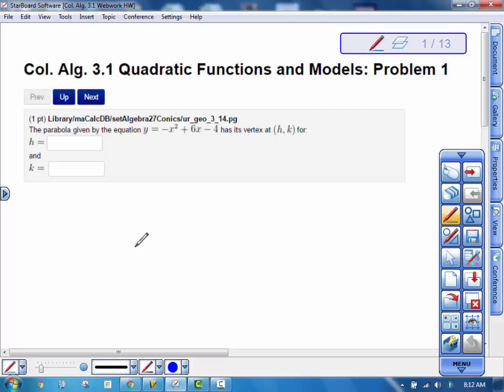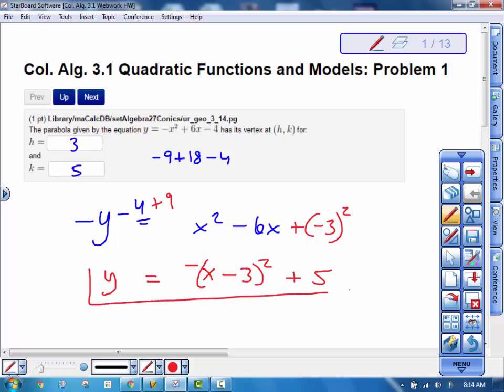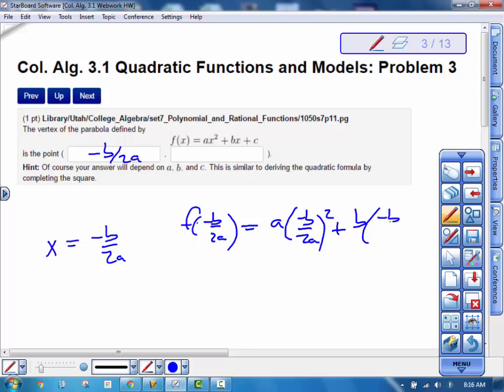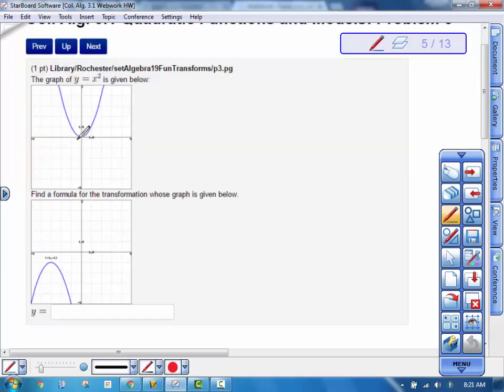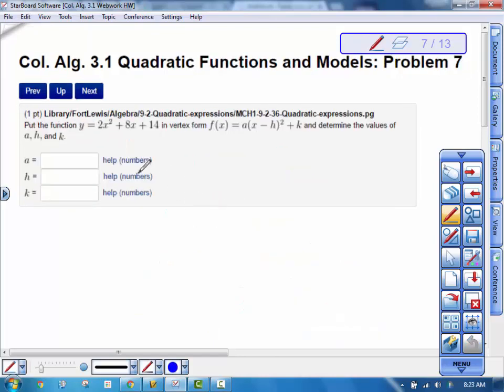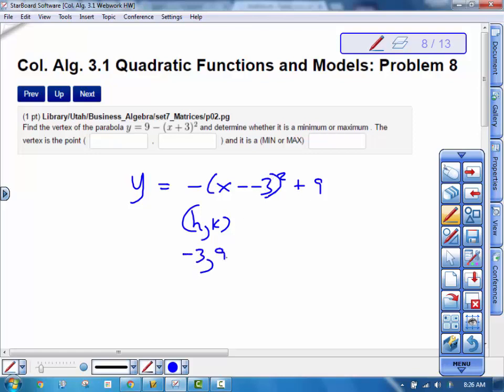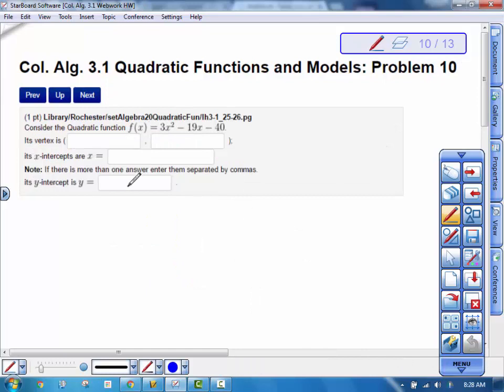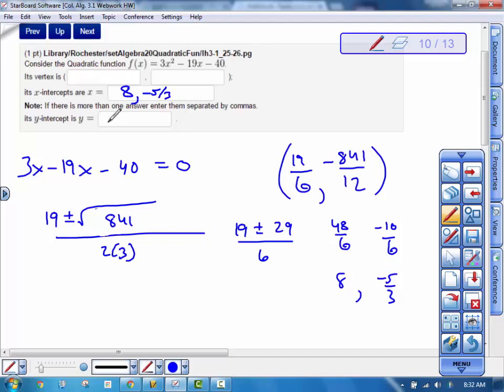Col. Alg. 3.1 Webwork HW Help